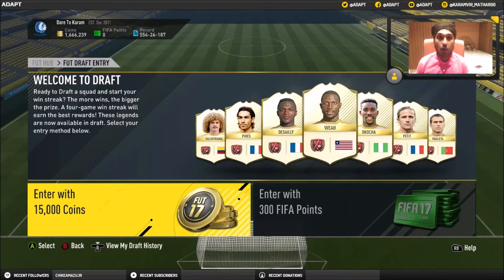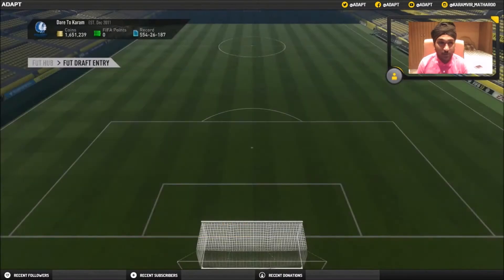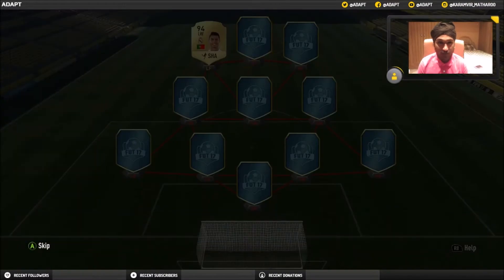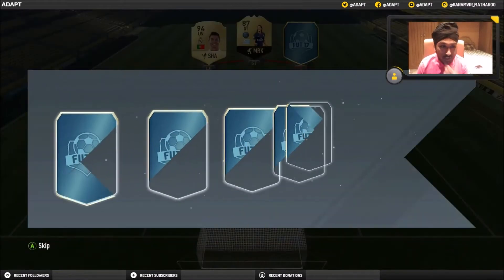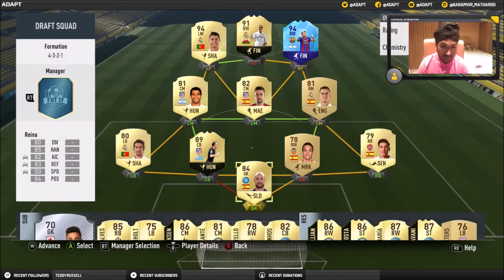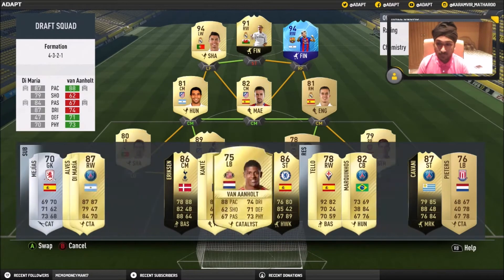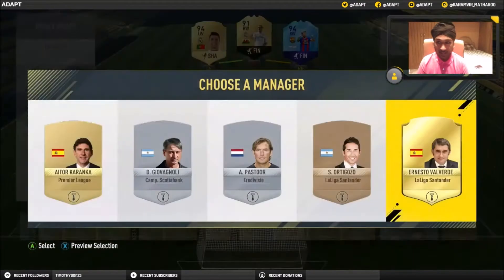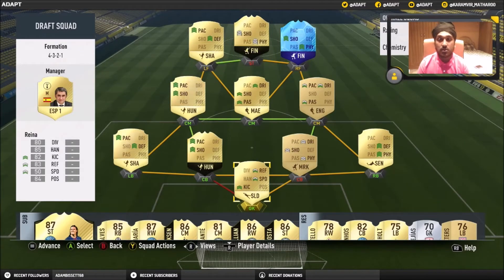MESSI VS RONALDO! FIFA 17 DRAFT TO GLORY #3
MESSI VS RONALDO! FIFA 17 DRAFT TO GLORY #2

Another day another draft to glory! Do your thing guys! Please share with anyone and everyone

From,Karamvir